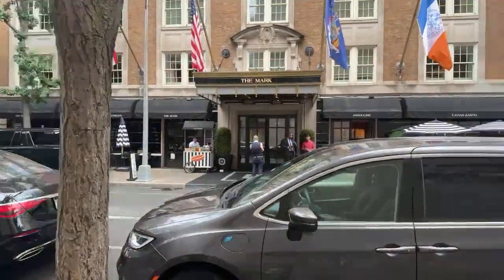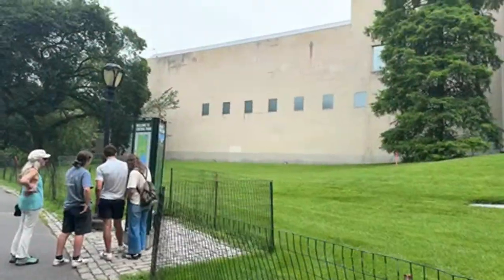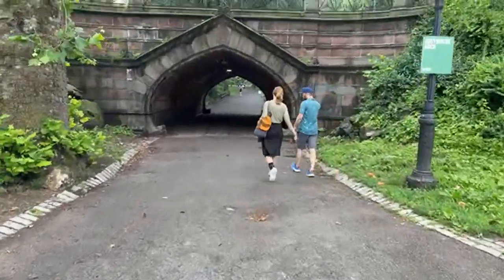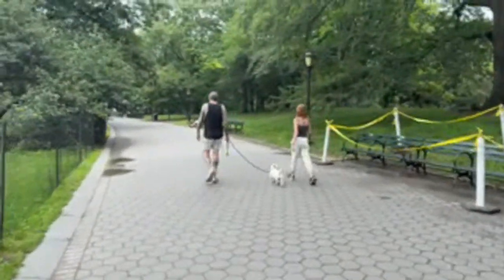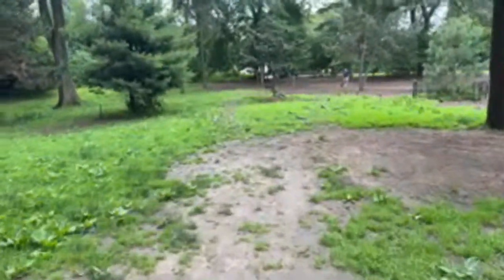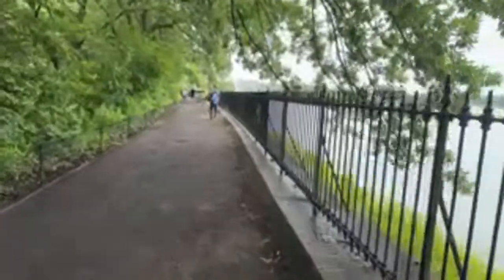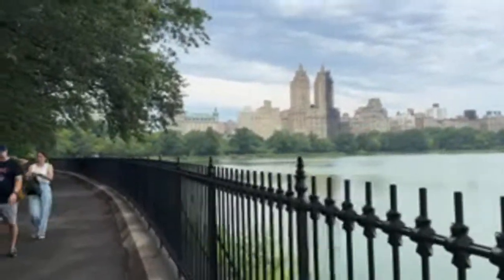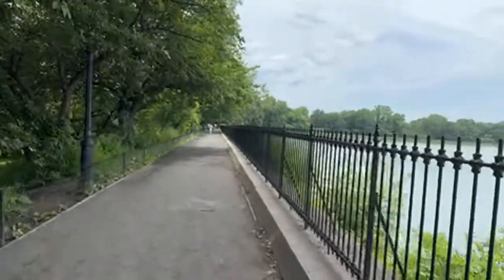Stroll Through Central Park New York ❤️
Walk me with through Central Park in New York as I stroll from the East side to the West side! I need to get a stabilizing tripod and figure out how to stream in higher resolution for next time :) At least I figured out how to do horizontal streams now lol!